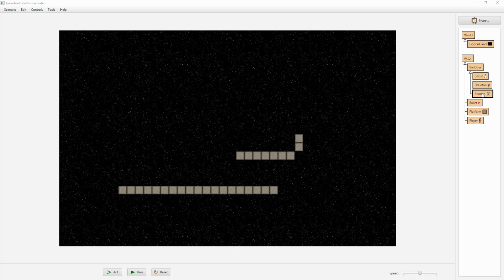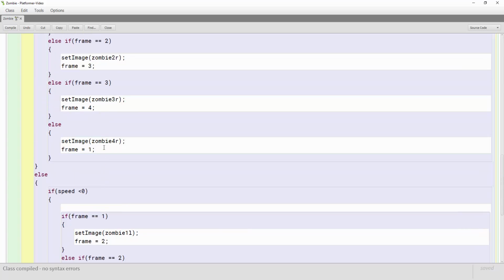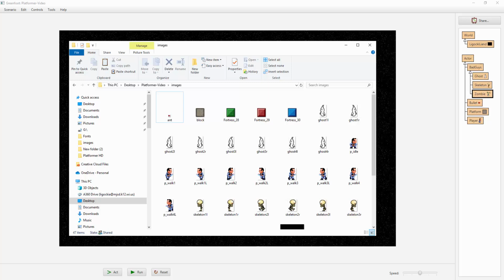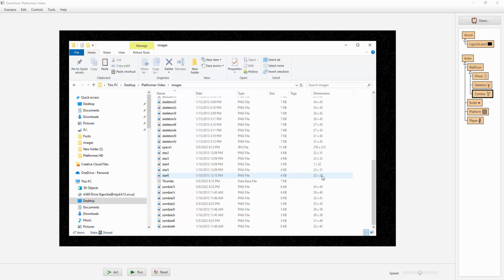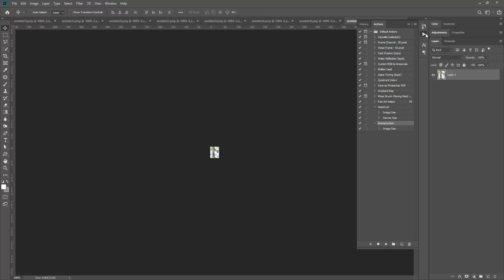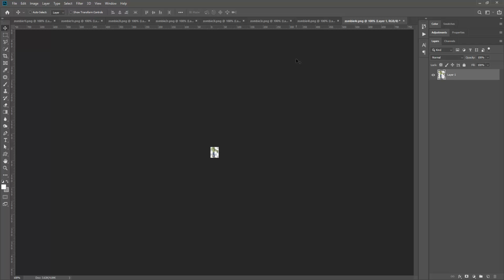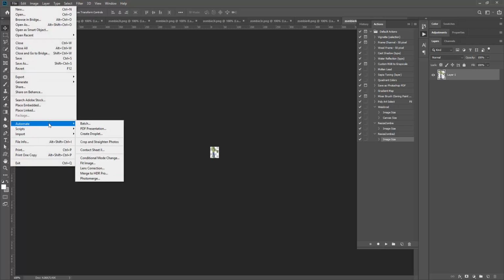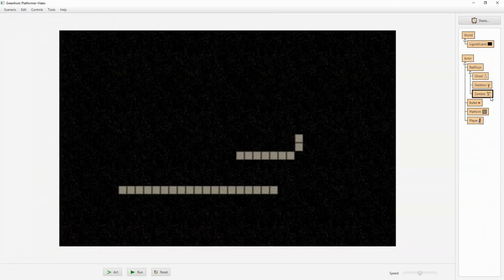Help ! - Bad Guys Don't Animate Correctly - Greenfoot Platformer